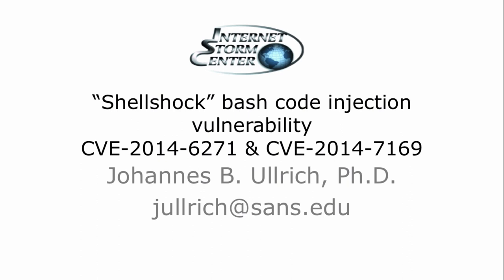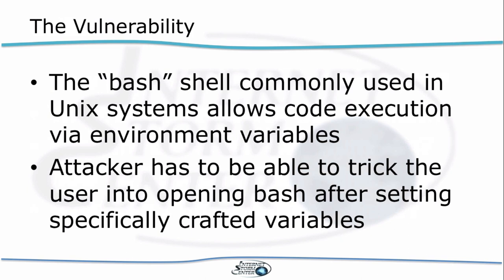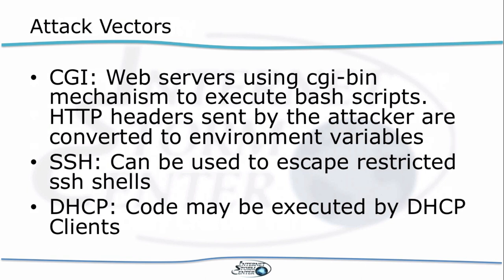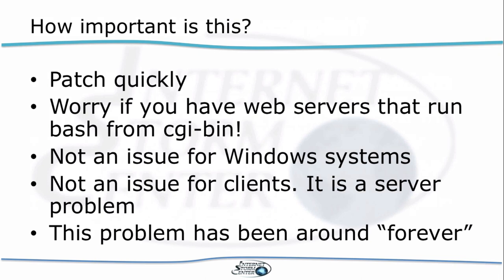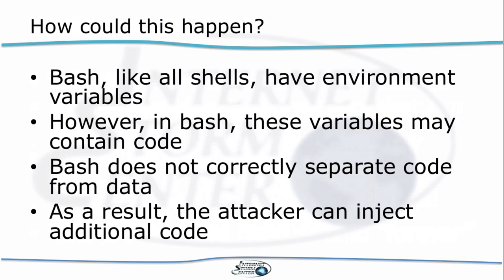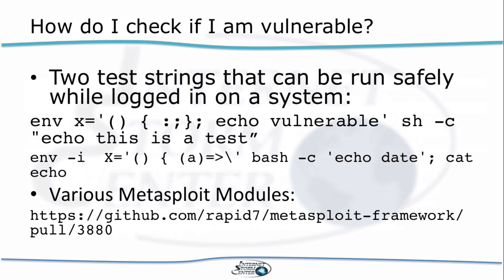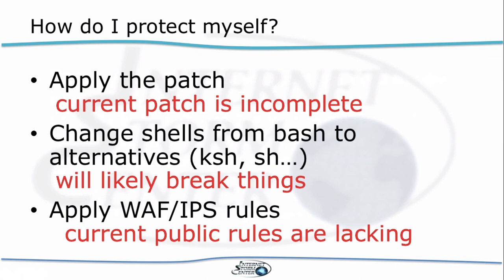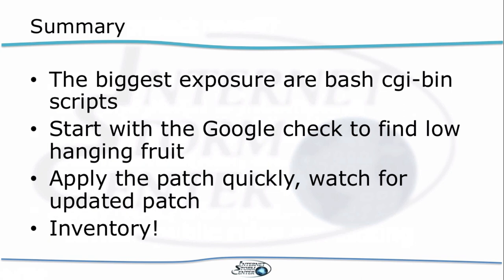“Shellshock” bash code injection vulnerability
SANS Internet Storm Center briefing about the bash code injection vulnerability “Shellshock” (CVE-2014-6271 & CVE-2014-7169)